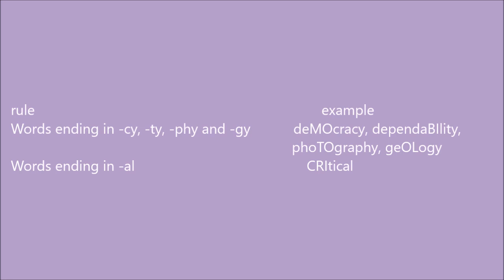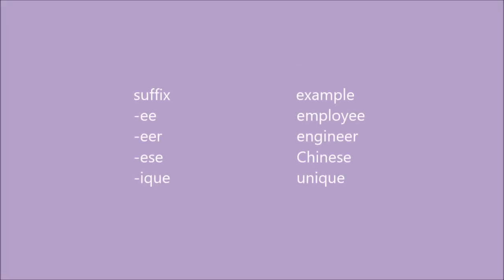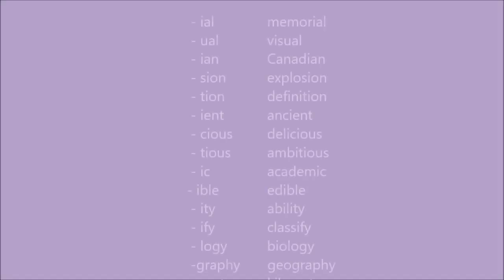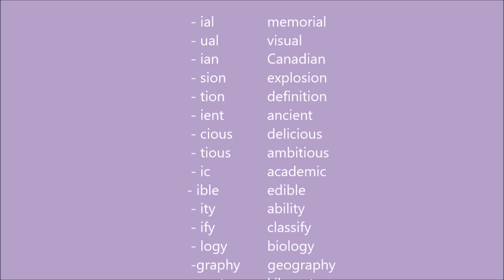Stress and Intonation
1. Stress
-Word stress
-Sentence Stress
2. Intonation
-Rising Intonation
-Falling Intonation